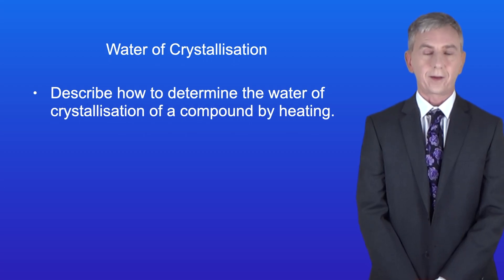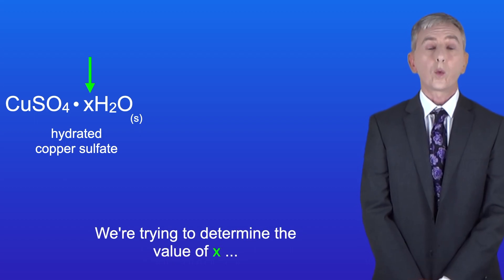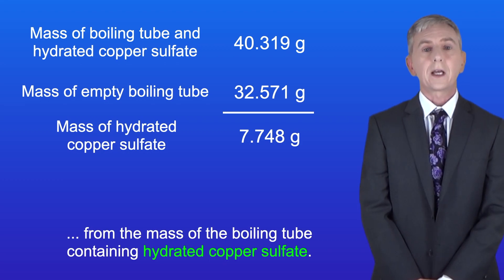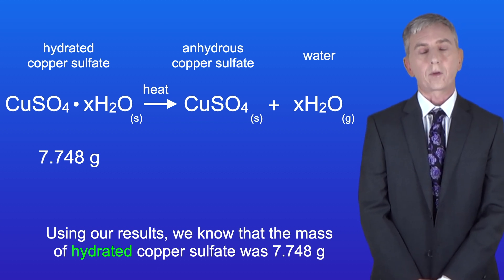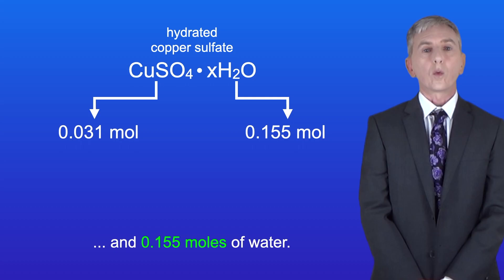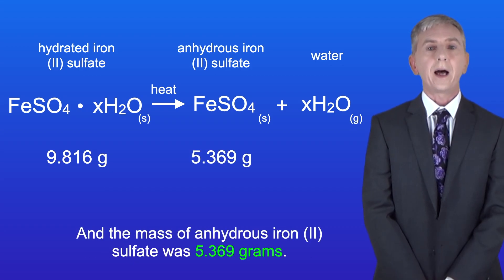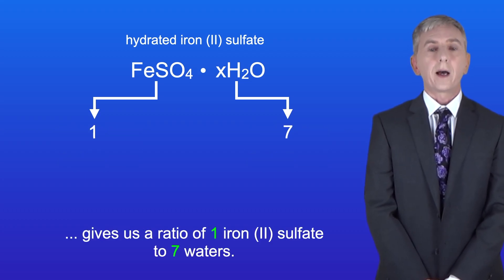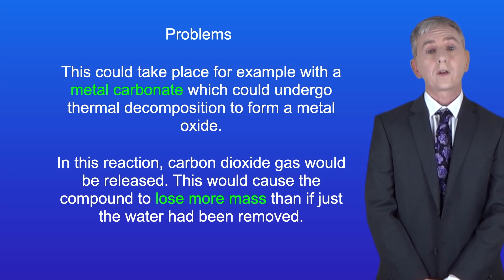A Level Chemistry Revision "Water of Crystallisation Part 2"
In this video I take you through how to determine the water of crystallisation of a compound by using the heating method. First I take you through the method. Then I show you a worked example of how to analyse the results. I then give you an example to try yourself before discussing the potential problems of the experiment.